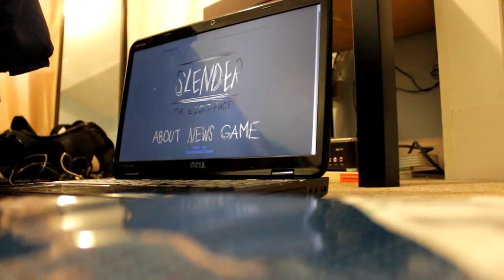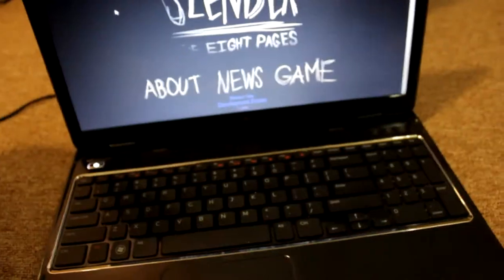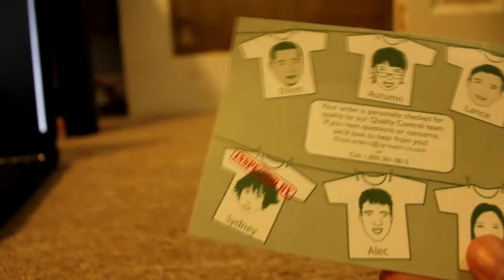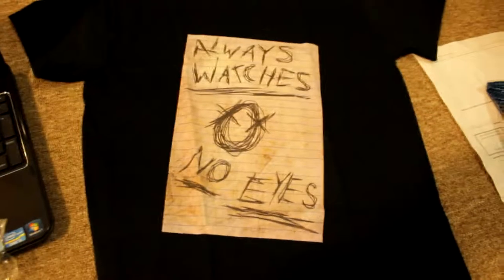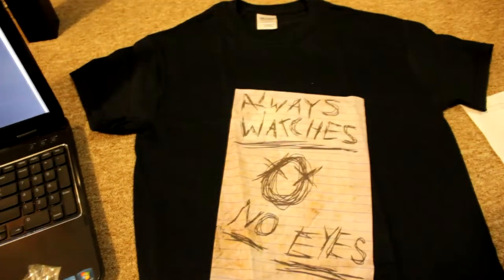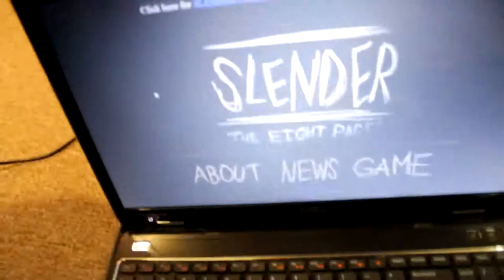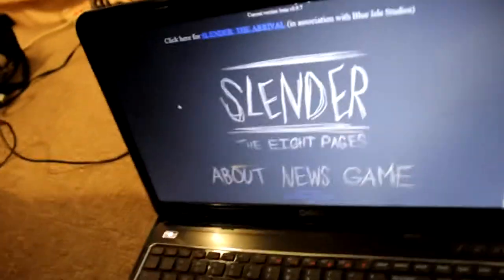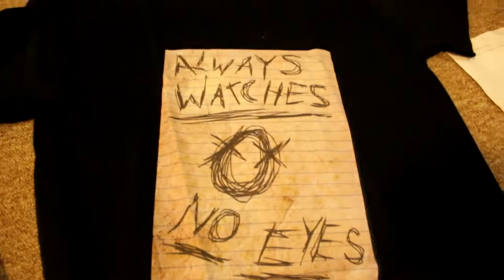Parsec Productions Slender T- Shirt from Spread shirt | Unboxing Ⓧ